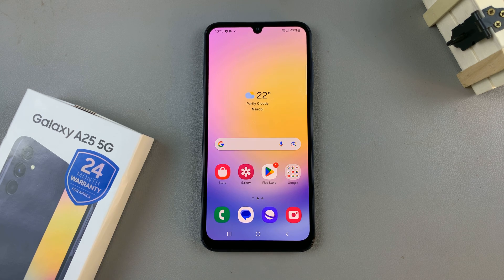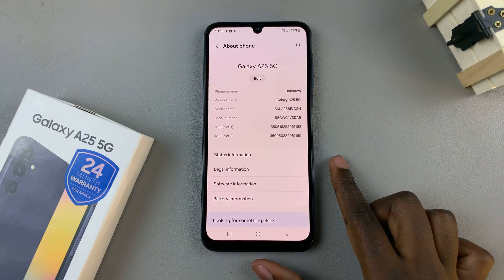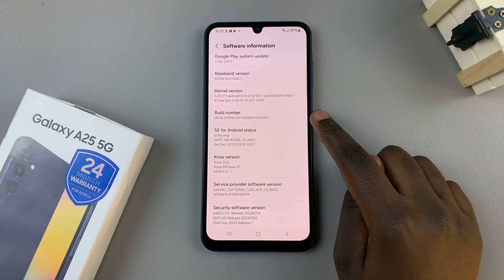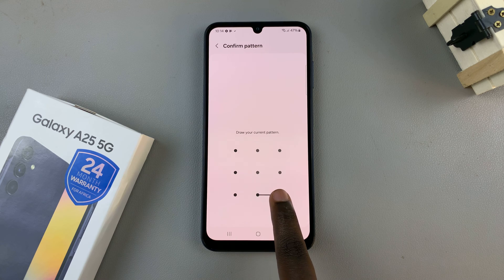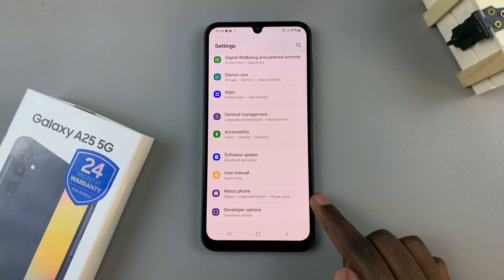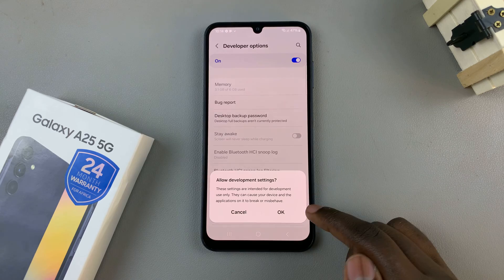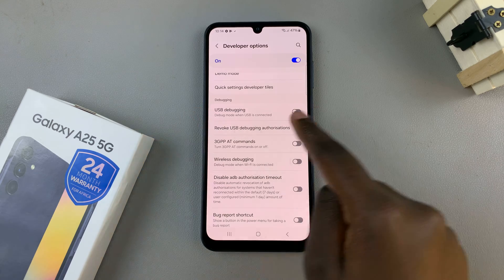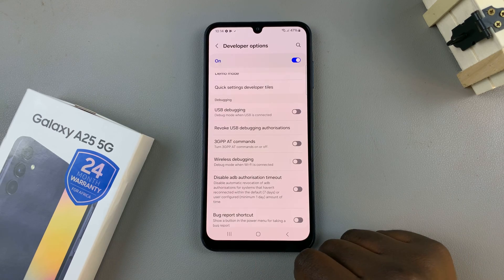How To Enable & Disable Developer Options & USB Debugging On Samsung Galaxy A25 5G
Learn how to enable and disable developer options and USB debugging on Samsung Galaxy A25 5G.

Like many Android devices, the Galaxy A25 5G comes with Developer Options and USB Debugging features that are essential for advanced users, developers, and enthusiasts. Enabling these options allows users to customize their devices and perform various debugging tasks. In this tutorial, we'll walk you through the process of enabling and disabling Developer Options and USB Debugging on the Samsung Galaxy A25 5G.

How To Enable Developer Options Samsung A25 5G
Open Settings
Select About Phone
Select Software Information
Find Build Number
Tap on it 7 times

How To Enable & Disable USB Debugging Samsung A25 5G
Open Settings
Select Developer Options
Find USB Debugging
Toggle ON/OFF to either enable or disable it

Samsung Galaxy S24 Ultra (Factory Unlocked):

Samsung Galaxy A15:

Samsung Galaxy A05 (Unlocked):

Cell Phone Tripod Adapter